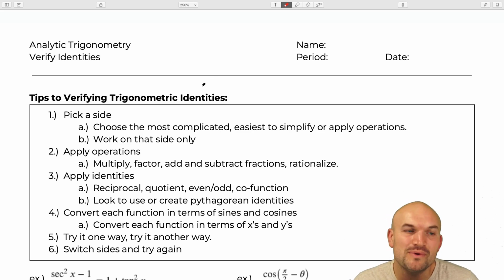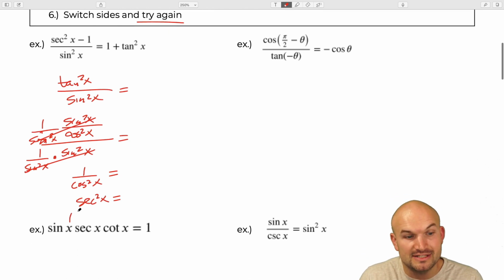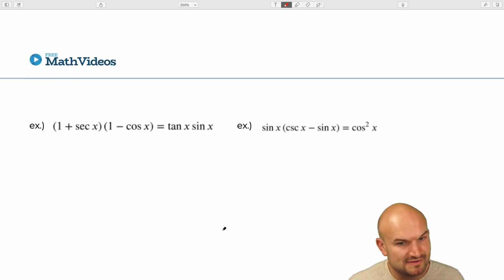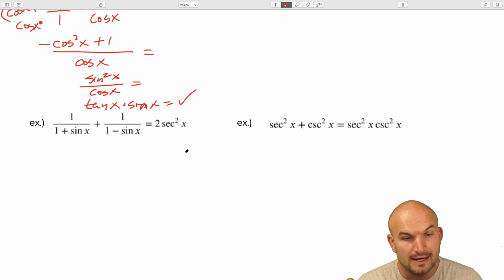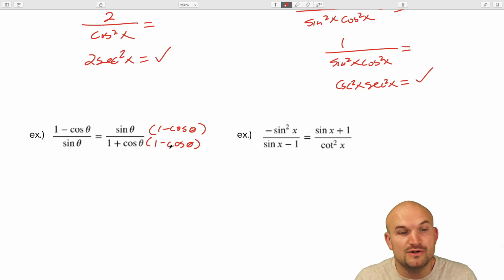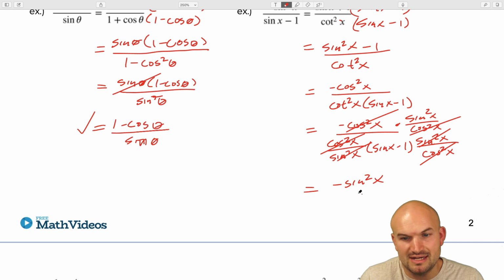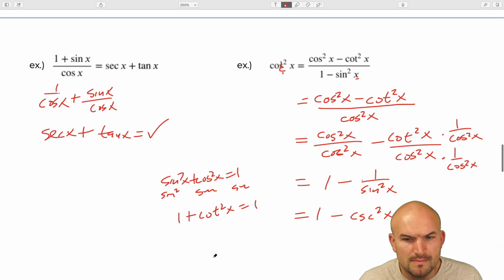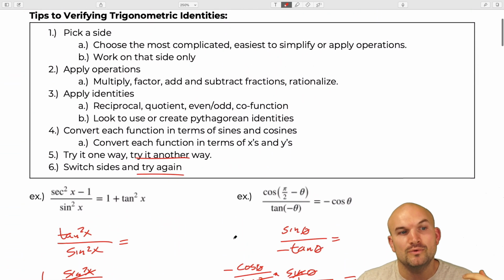5b.) Example Verify Trigonometric Identities